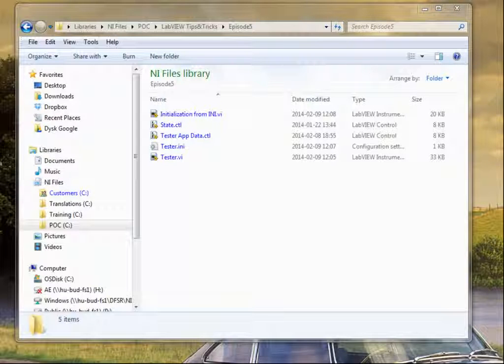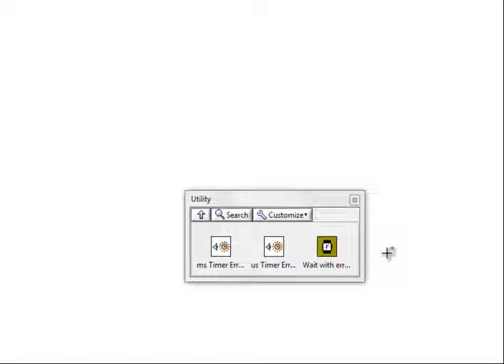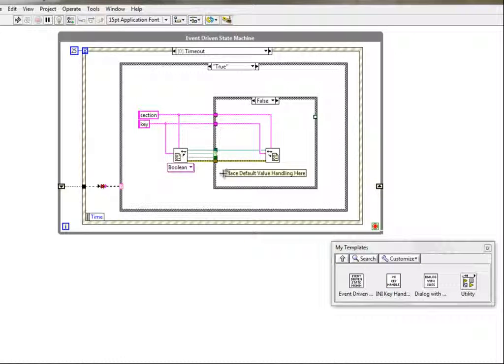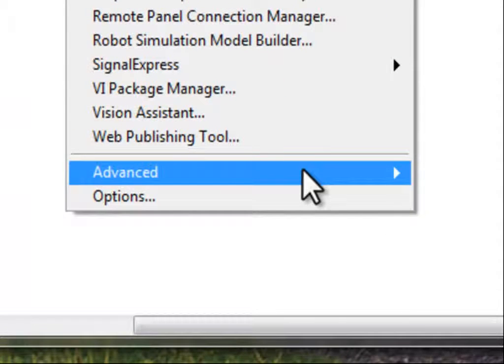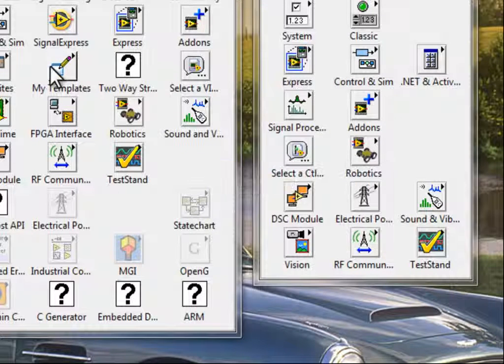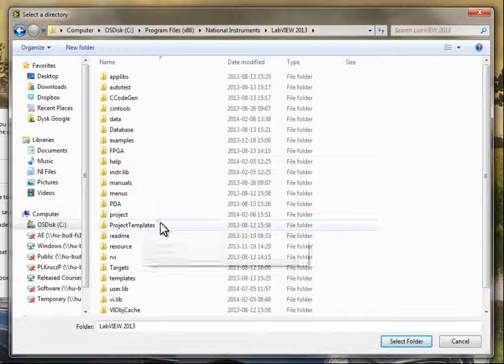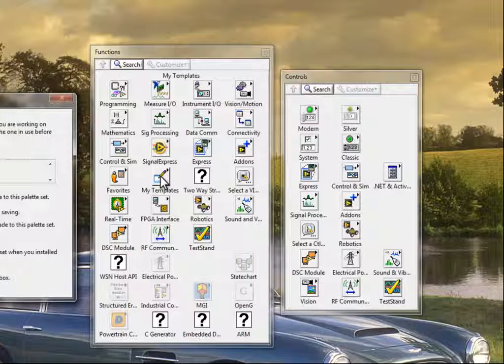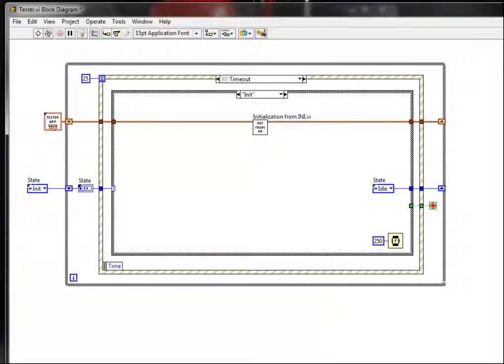LabVIEW Tips&Tricks - Episode 5: Dropping VI contents and adding VIs to the pallete set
In this video you will see how to define a VI to drop contents onto the block diagram and also how to add your own functions palette to LabVIEW.